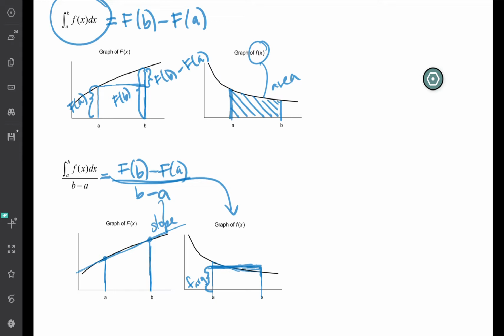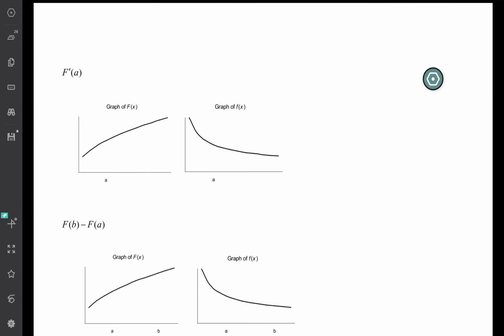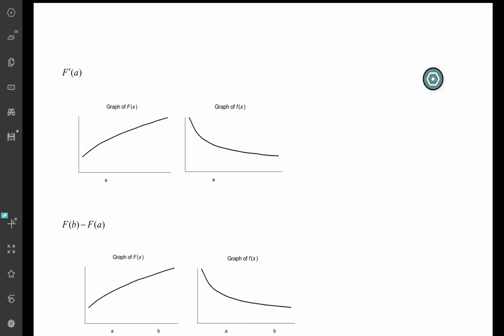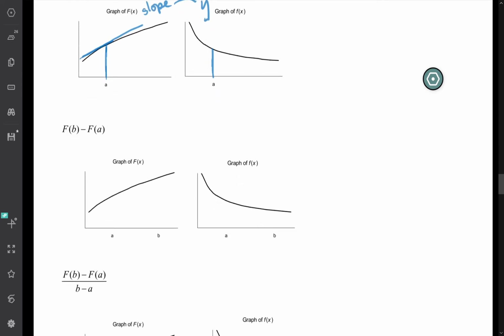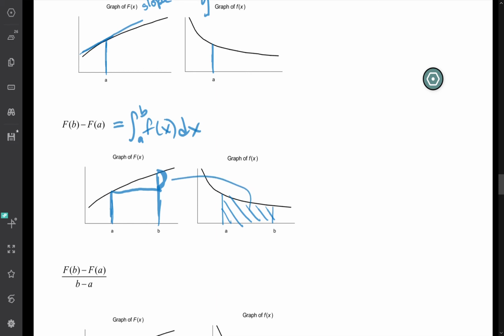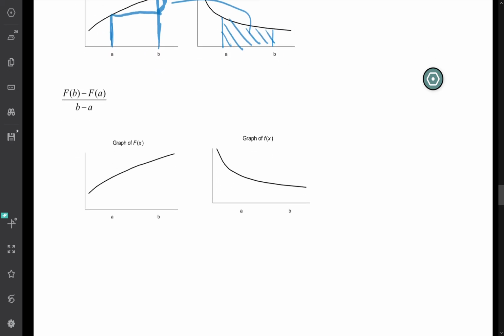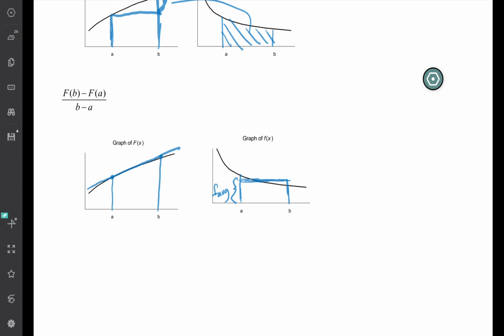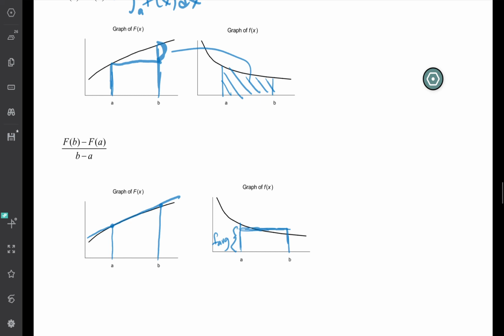M152 activity 1 6 4p2